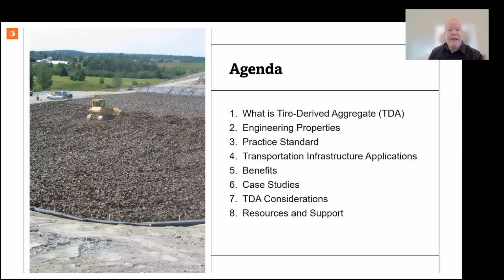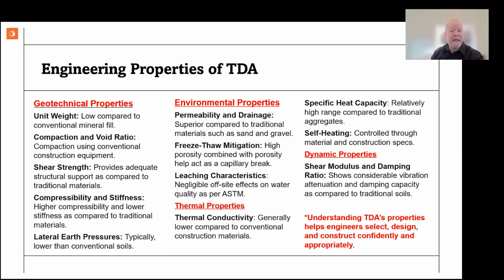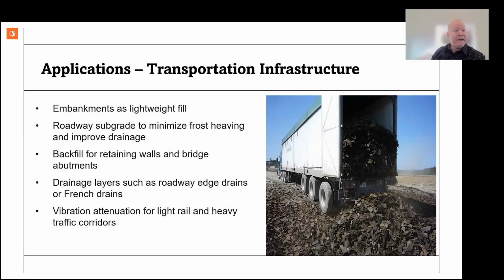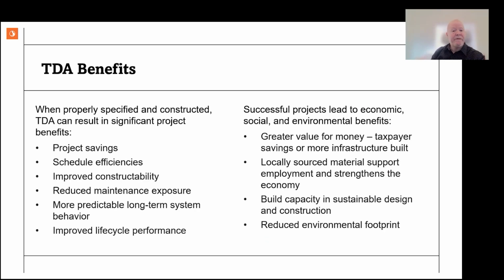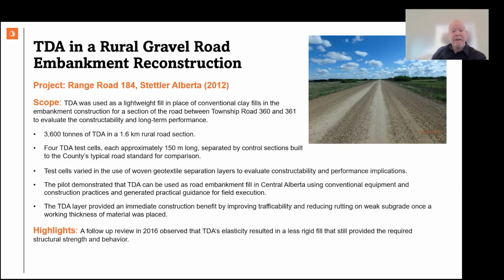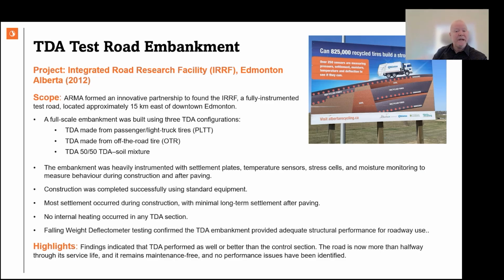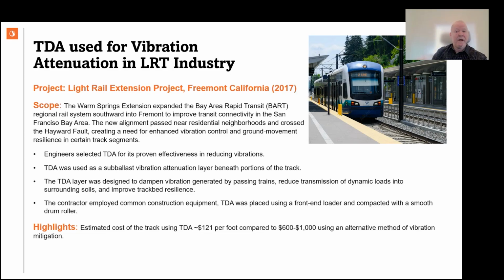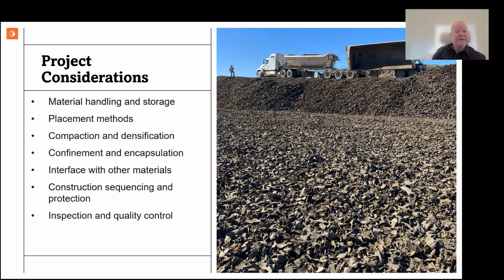Increasing Adoption of TDA in Alberta's Transportation Infrastructure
Tire-Derived Aggregate (TDA) is a lightweight material that reduces loads on underlying soils while improving drainage and helping mitigate freeze–thaw damage. These properties support longer-lasting roadway infrastructure and can lower construction costs while contributing to more resilient and sustainable transportation systems in Alberta.
• Embankment Fill
• Road Construction and Repair
• Drainage Layers and Edge Drains
• Bridge Approach Fills for Abutments
TDA can help address common challenges for a range of roadway applications where lightweight fill, drainage performance, and durability are critical.
Presented by Bernie Mills, Senior Principal, Geotechnical Engineering, Stantec